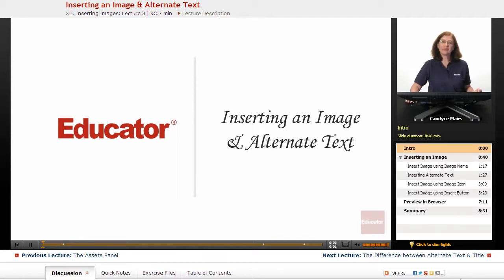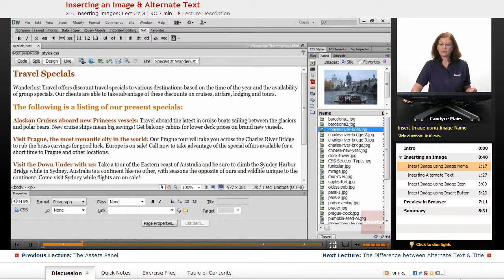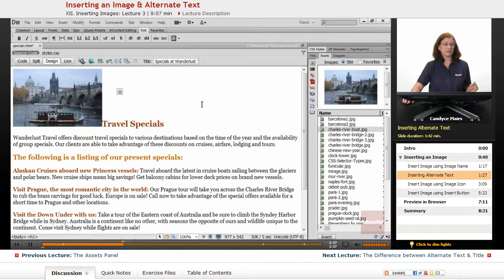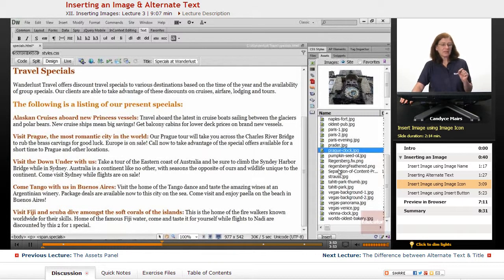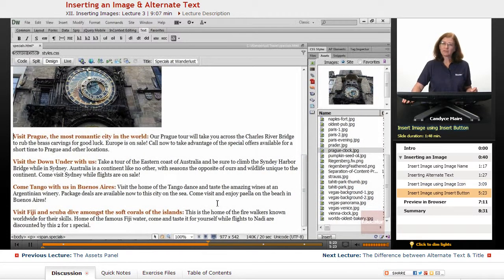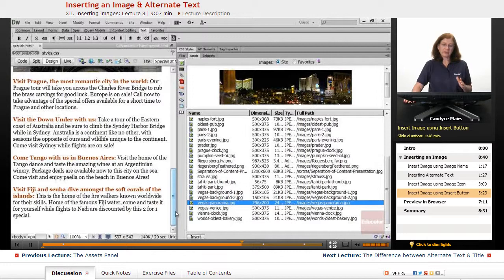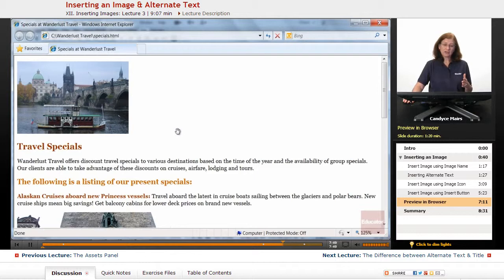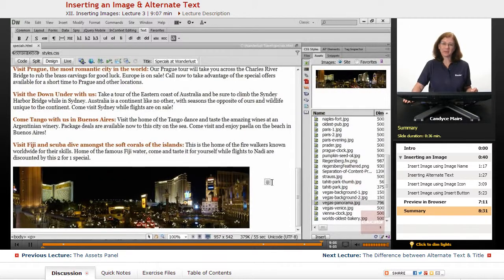"Inserting an Image & Alternate Text" | Dreamweaver CS6 with Educator.com